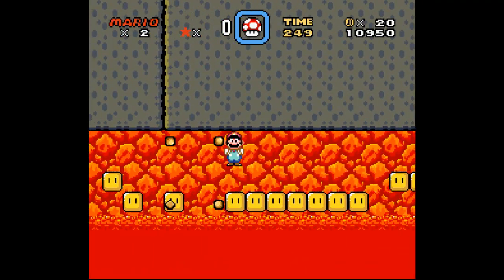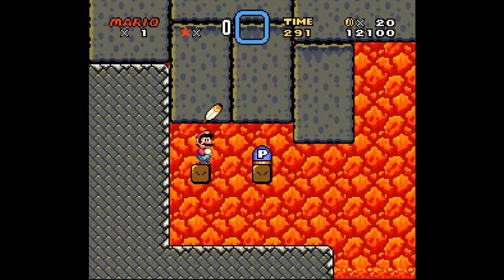Let's Play (what remains of) The Death Game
It turns out I found some of this level in my Hand of Chaos hack in its original incarnation. So I play this level from my fourth hack I've ever made (made after three unnamed ones). Strange to see how underdeveloped my hacks or my creations were back then.

Credits:
LP - SMCslevelengine
Hack - SMCslevelenine (2009)
Original SMW - Nintendo